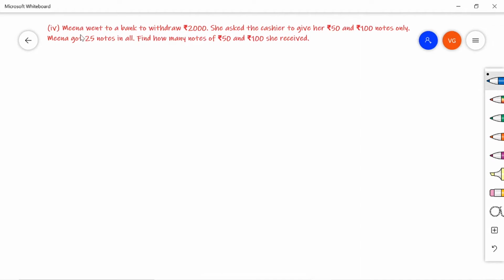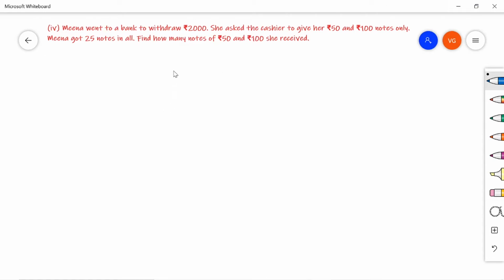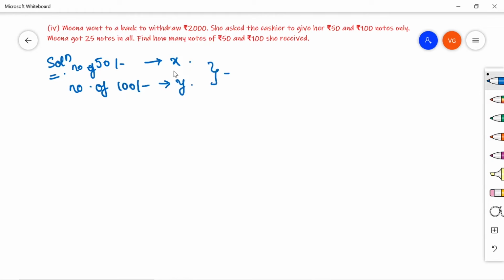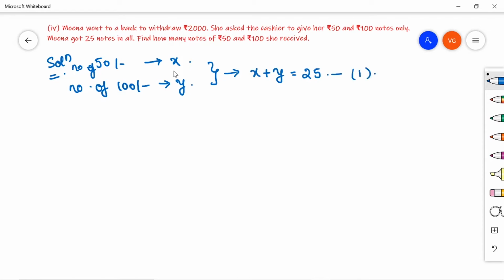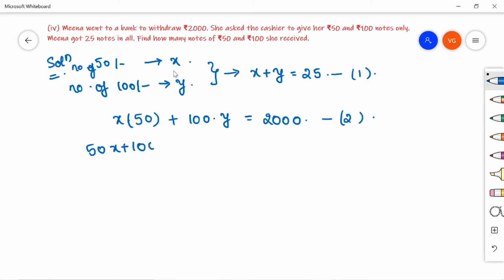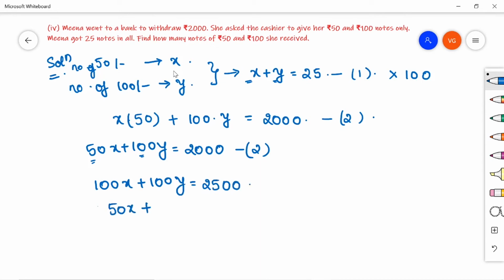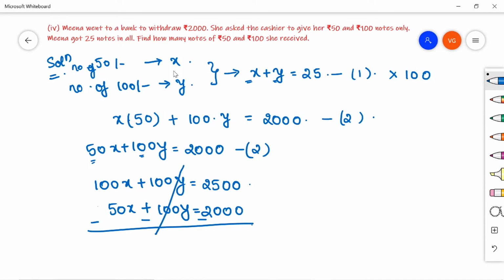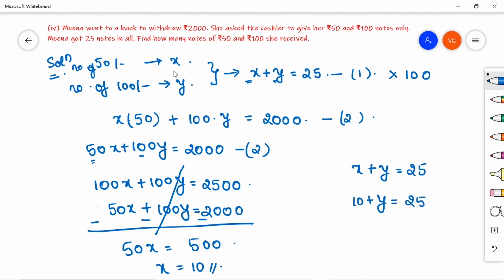Ex 3.4|PROB –2(iv)PAIR OF LINEAR EQUATIONS IN TWO VARIABLES | ELIMINATION METHOD ) CBSE| CLASS 10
This video consists of solution for problem number 2(iv),chapter 3, exercise 3.4 with step by step detailed explanation on Microsoft white board.